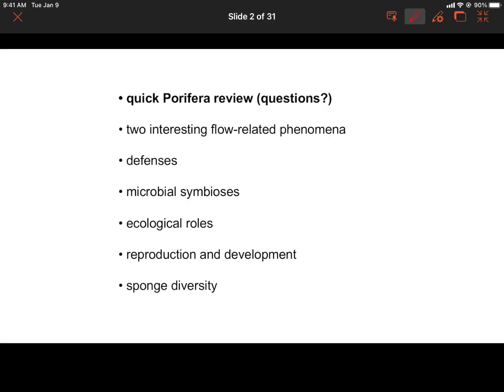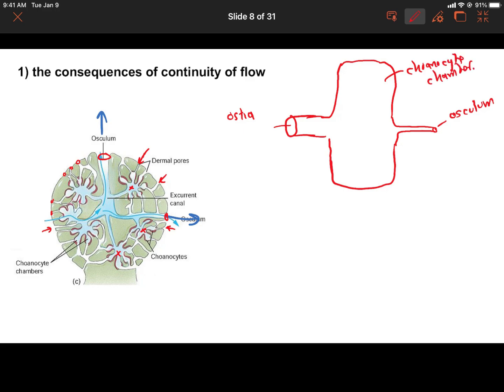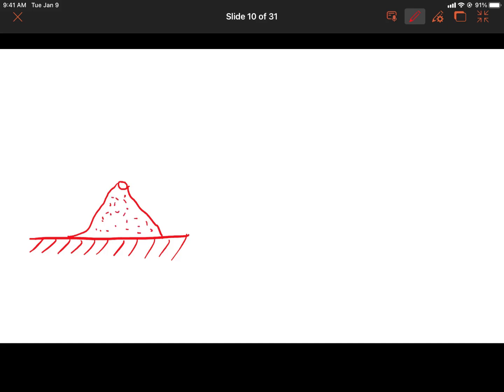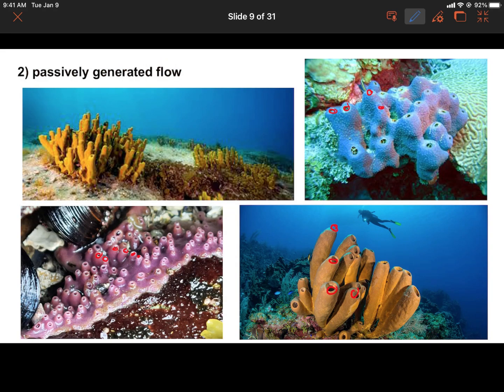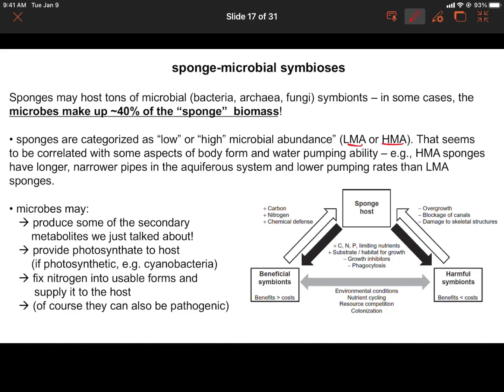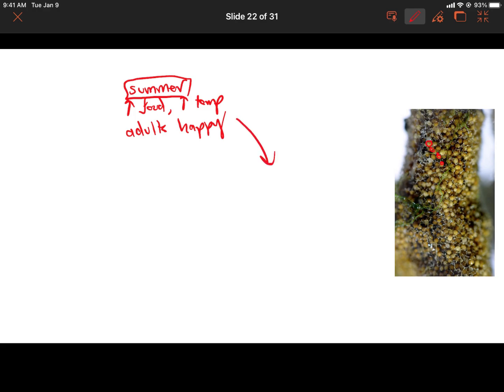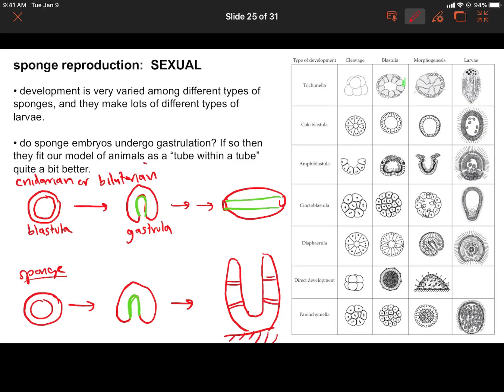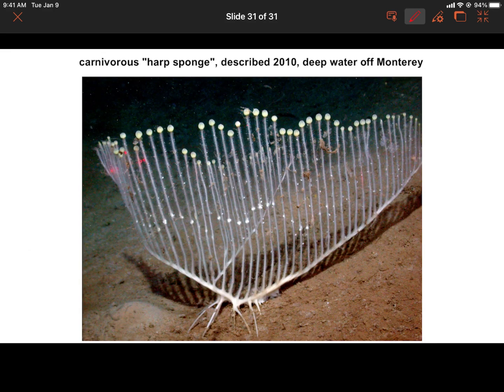4 Sep lecture -- Porifera part 2